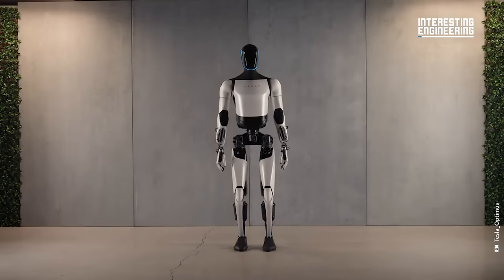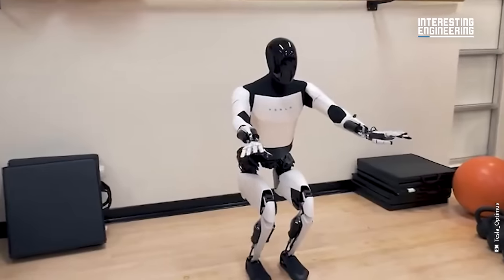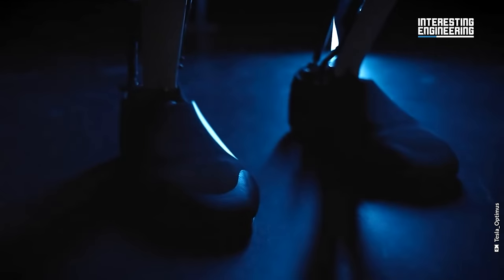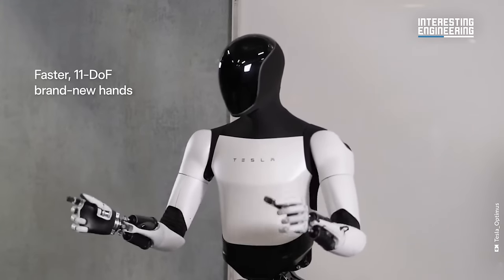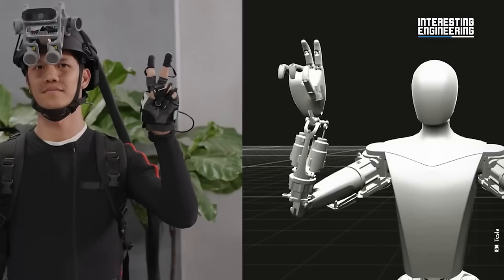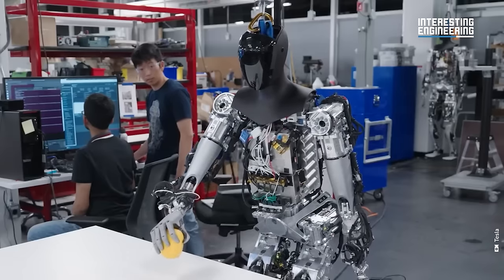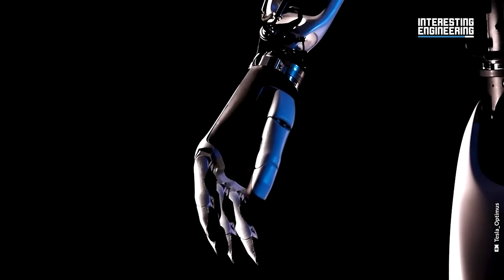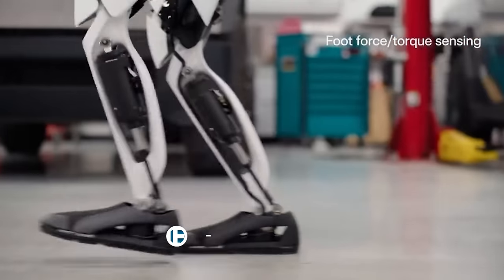Tesla’s Optimus Gen 2 is Faster, Lighter and Can Even Dance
Tesla has recently unveiled the Optimus Gen 2, a significant upgrade from its predecessor, marked by enhanced speed, lighter weight, and more human-like movements. This new generation robot shows potential to not only rival other robots but also possibly become a central part of Tesla's workforce.
The Optimus Gen 2 boasts a 30% increase in walking speed compared to the previous model, reflecting substantial progress in its practical utility. Tesla has also optimized its design, reducing the robot's weight by 22 pounds and improving its balance, crucial for real-world applications.

A key innovation in the Optimus Gen 2 is its advanced hands, designed for both strength and precision. They can lift heavy objects and handle delicate tasks, like holding an egg, making the robot versatile in various functions.
Tesla plans to test the robot in its manufacturing operations to evaluate its real-world capabilities. Following successful implementation, the company aims to commercialize the robot for broader uses. Elon Musk, Tesla's CEO, foresees a significant market demand for the Optimus, potentially reaching billions of units, and believes it could greatly contribute to Tesla's long-term value.

Overall, the Tesla Optimus Gen 2 represents a notable leap forward in humanoid robotics, poised to move from concept to practical application with its improved features and Tesla's ambitious integration and commercialization plans.